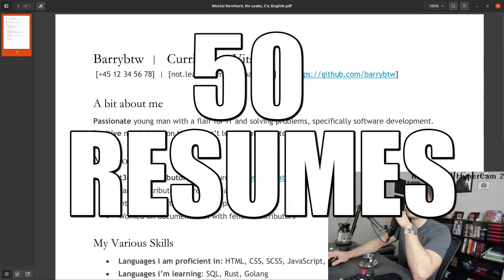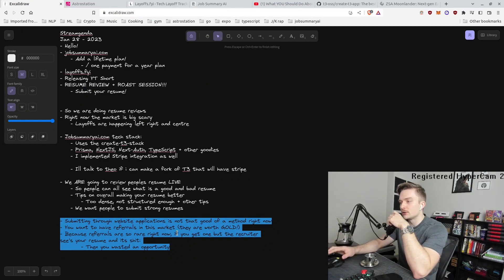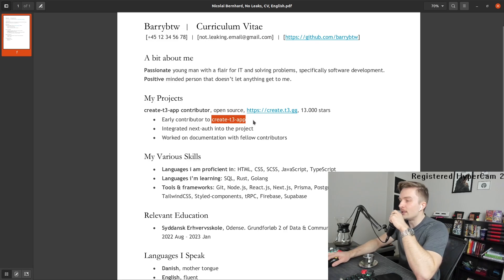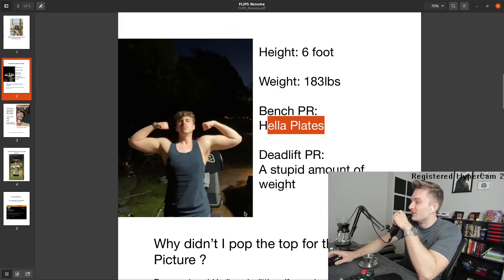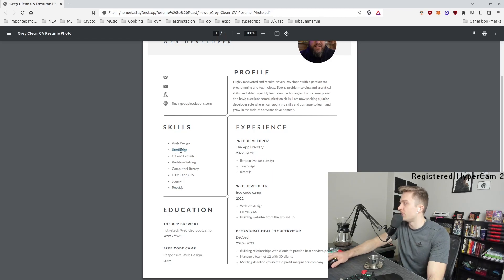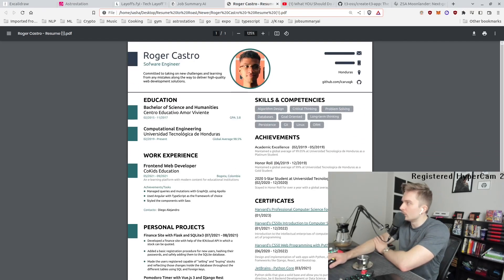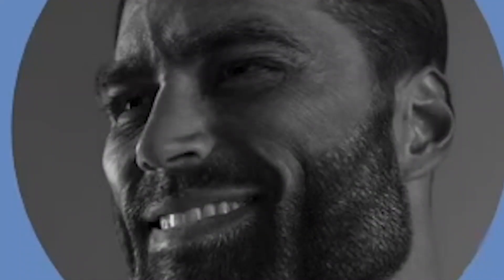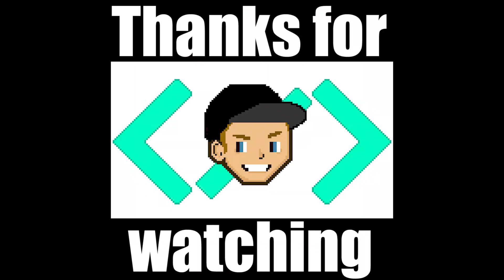This Is Why Your Resume Sucks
I reviewed 50 tech resume live on my Twitch to find out what makes a good resume stand out - and what I can suggest to make your resumes even better.
Thank you every who shared their resumes!

I stream live on Twitch every weekend